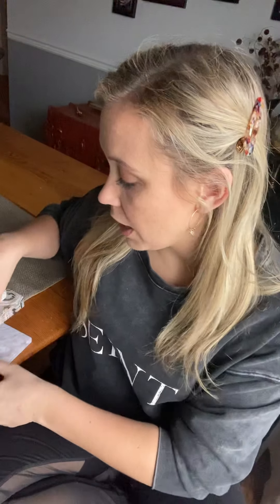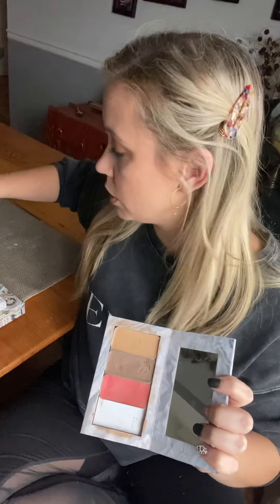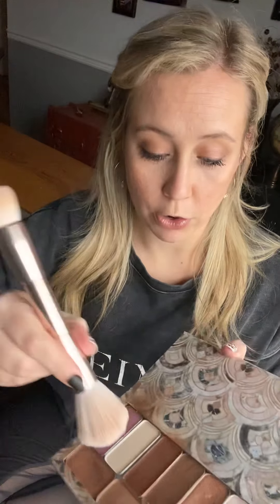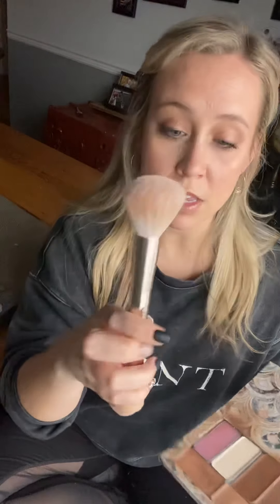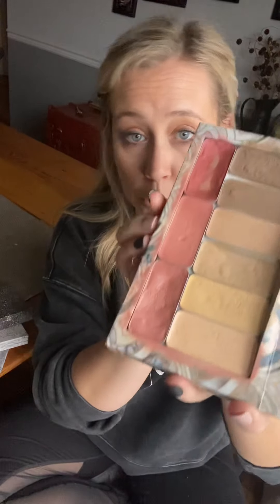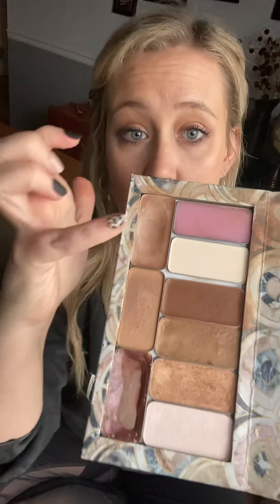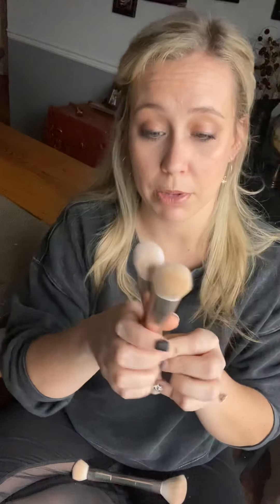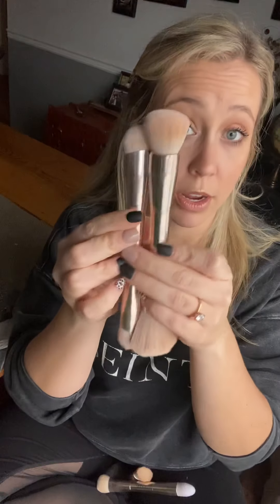What do I order? Compact sizes & more